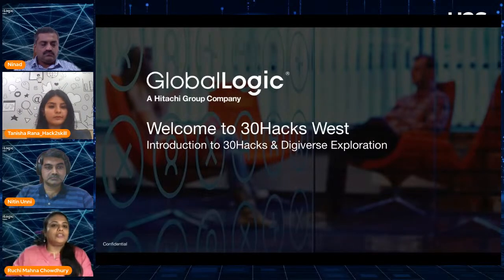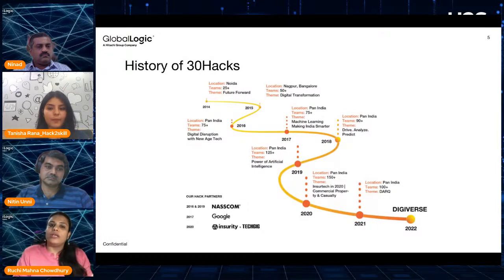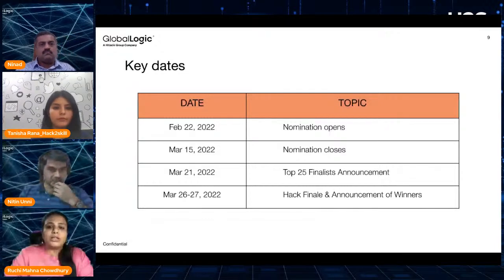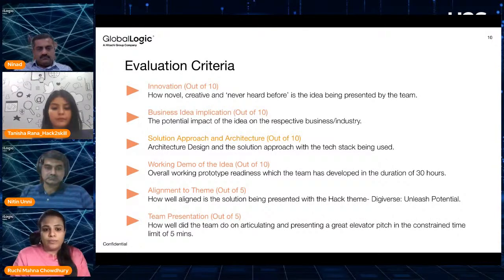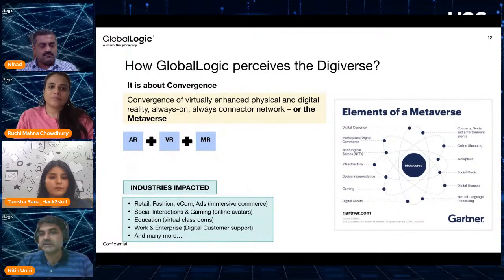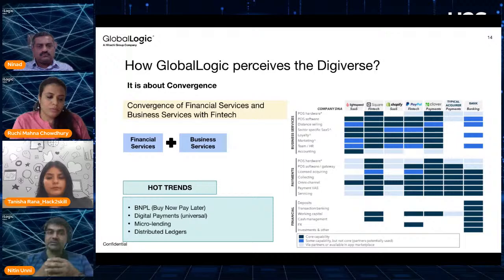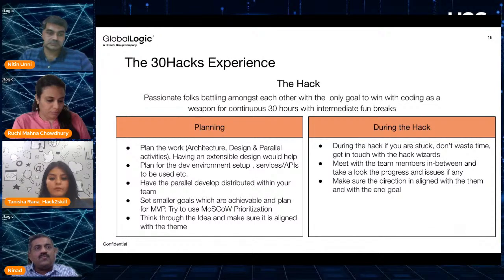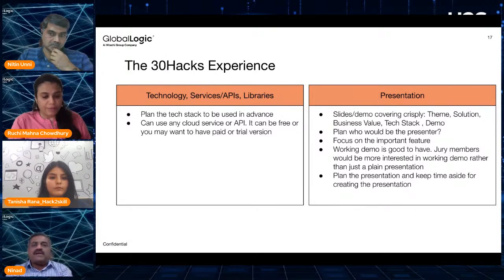30Hacks West Webinar || GlobalLogic || Hack2skill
Exclusive webinar for GlobalLogic's 30Hacks West - An Introduction & Digiverse Exploration.

Join in to meet the esteemed speaker panel on 11th March 2022 at 5 PM IST and get your queries resolved and get inspired to innovate, ideate, and design digital solutions!